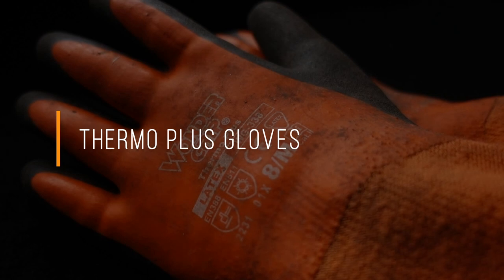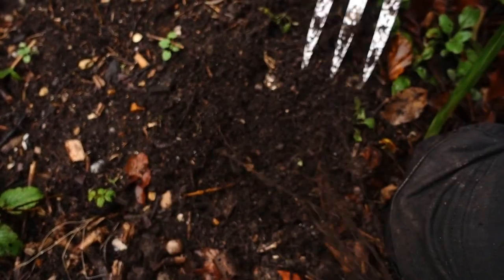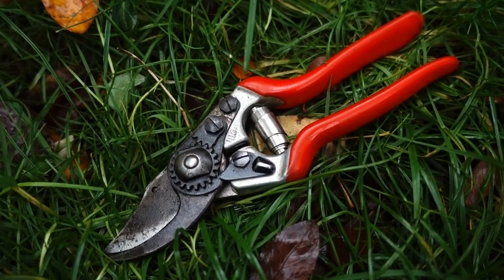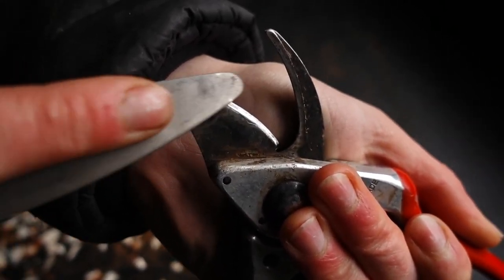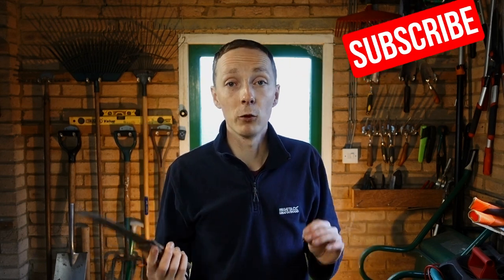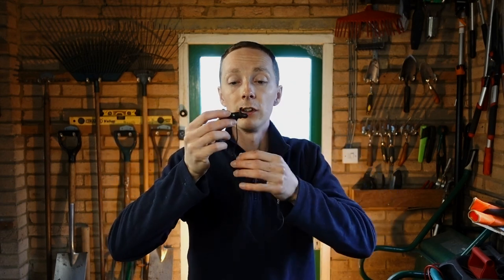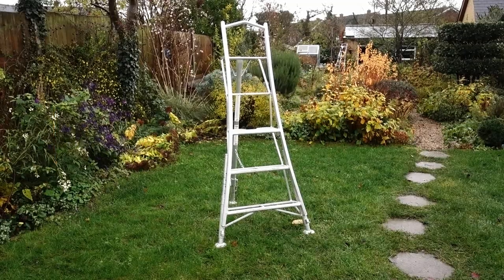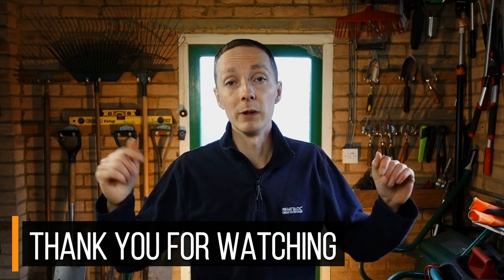10 Christmas Gift Ideas for Gardeners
10 Christmas Gift Ideas for Gardeners.

With Christmas just around the corner, you may be wondering what to get the gardener in your life. Here are my ten hand-picked gift ideas to suit every gardener and every budget.

For those of you enjoy a good audiobook whilst gardening why not check out the link below and get a free 30-day trial of audible:

//PRODUCT MENTIONED:
Wonder Grip WG-338 Thermo Plus
MISSION Unisex's Endura Cool
FELCO Model 910 Leather Holster
FELCO Model 903 Sharpener (Diamond Steel)
Hoggs of Fife Caledonia Waxed Hat
TaoTronics Wireless Headphones
Henchman tripod ladder

//CAMERA GEAR USED:
Main camera
B-roll camera
Lights - Neewer Photography Bi-Color Dimmable LED Softbox Lighting Kit
Tripod -

0.24 wonder grip gloves
1.25 mission cool towel
2.23 boot dryer
2.52 felco model 910 sheath
3.49 felco model 903 diamond sharpener
4.11 hoggs of fife Caledonia waxed hat
4.59 niwaki hori hori knife
6.02 tao tronics earphones
7.05 genus garden trousers
8.20 henchman tripod ladder